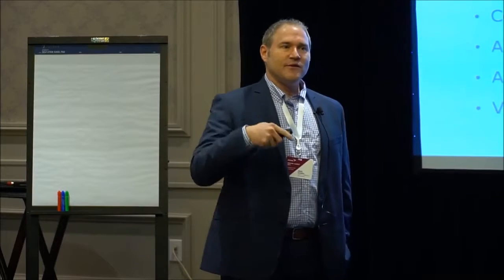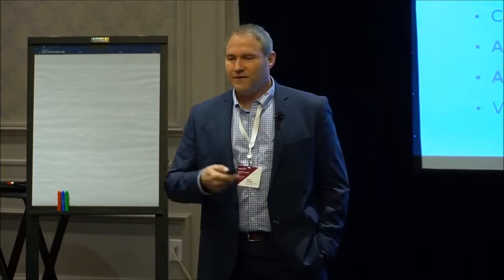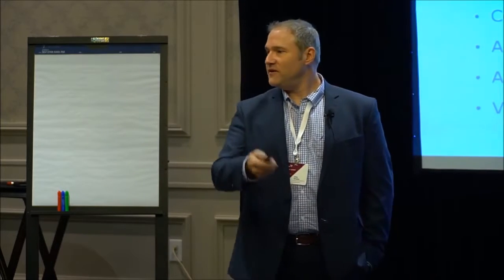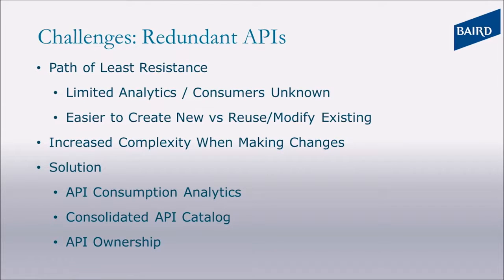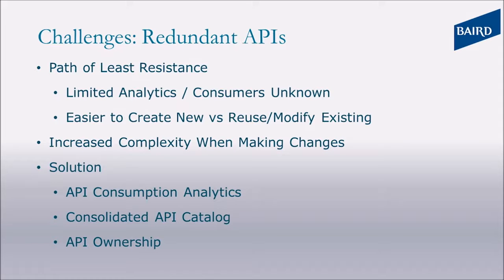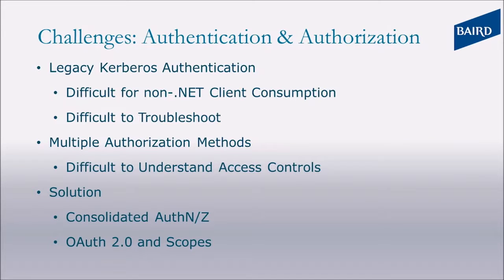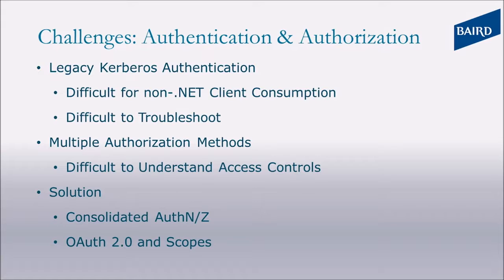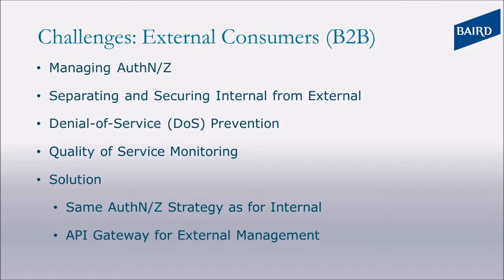Chapter 4 | Baird - Challenges & Approach, Jim Cornelius